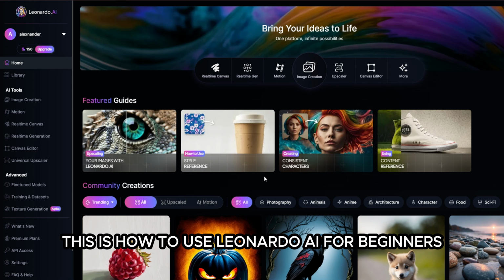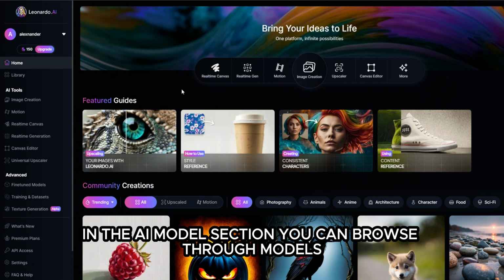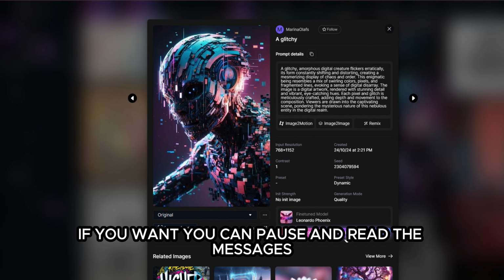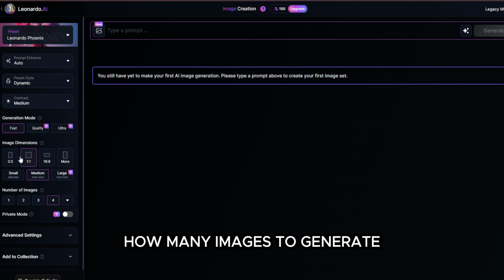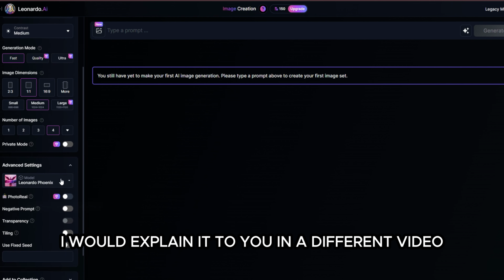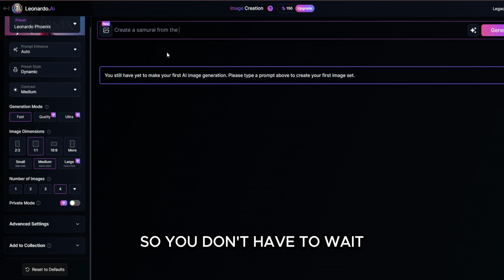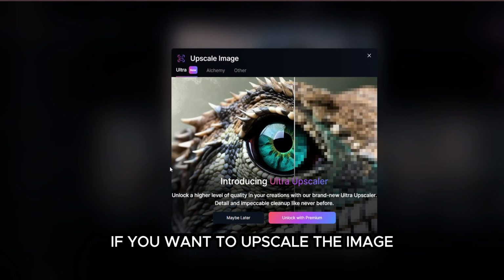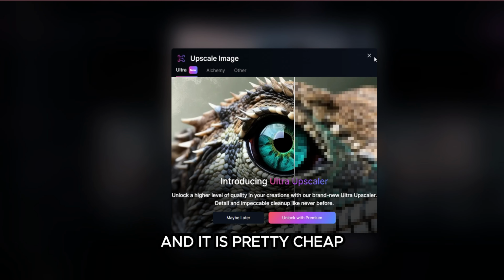How to Use Leonardo AI For Beginners - Step by Step Tutorial 2025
Leonardo AI beginners guide, how to generate AI images full tutorial 2025.